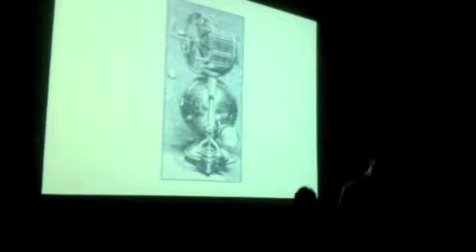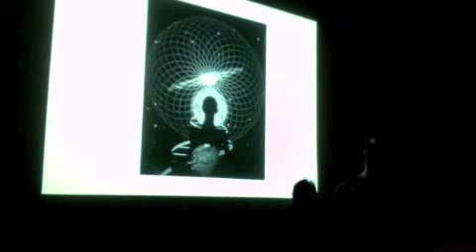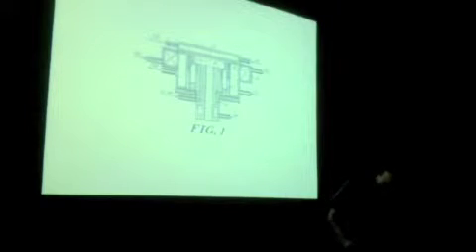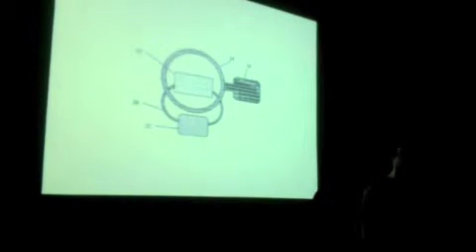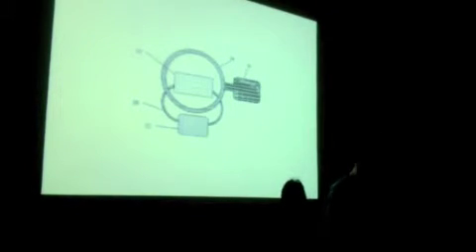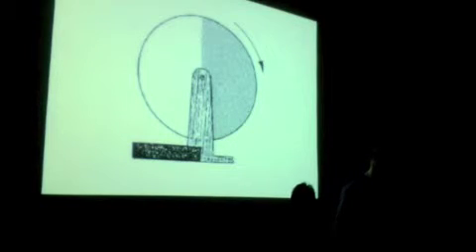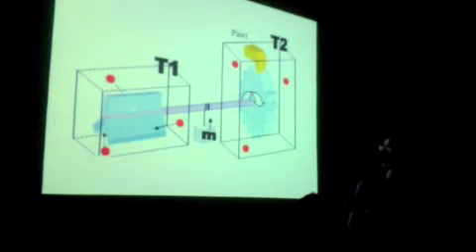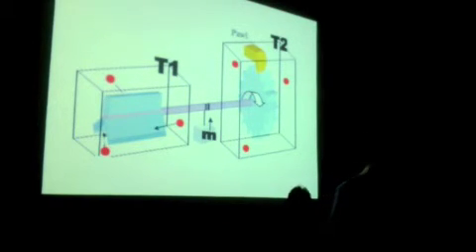A Brief History of Perpetual Motion Machines part 3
end.